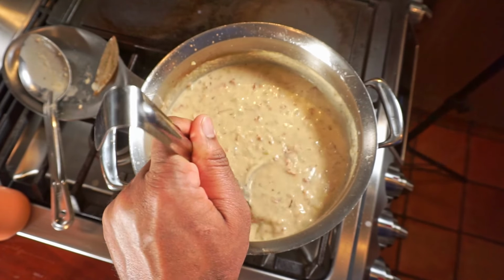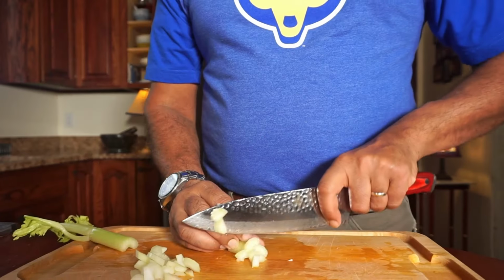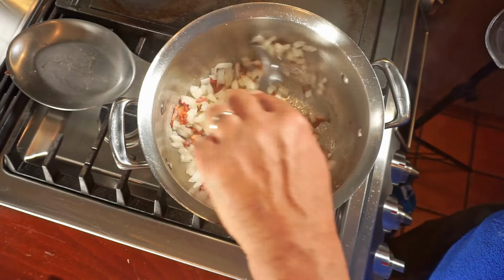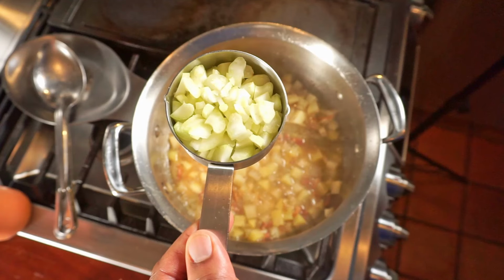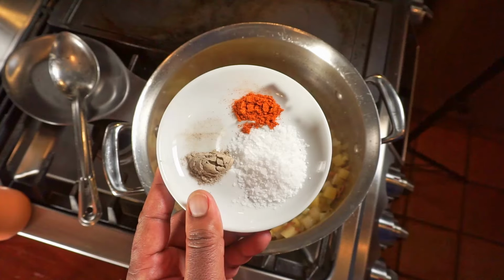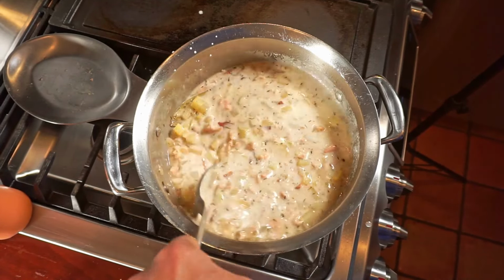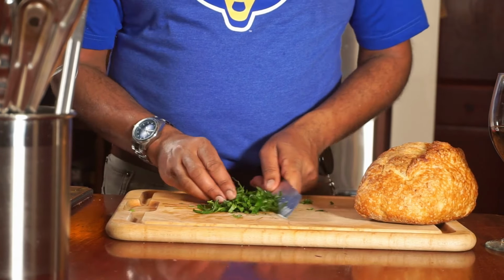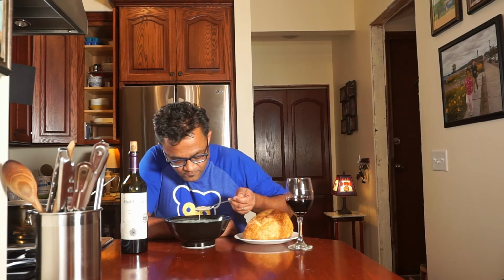Non-Dairy Clam Chowder (If you love New England Clam Chowder, here is a dairy & gluten-free option)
I absolutely love New England Clam Chowder! But with my cursed genetics of lactose intolerance, I cannot have an “authentic” version. This non-dairy version is delicious and really satisfies my chowder cravings!

Recipe:
Step 1:
• 2 TB Coconut Oil
• 2 Bacon Strips, sliced small
Heat the oil and then add the bacon. Cook until browned.
Step 2:
• 1 1/4 cup Onion, diced
Add to pot and sauté until golden.
Step 3:
• 3 cups Potatoes, peeled and cubed (I use a mix of Russett & Yukon Gold)
• 1/2 cup Celery, diced
• 1 can (13.5 oz.) Coconut Milk (use another 1/2 can if you want it extra creamy!)
• 1 1/2 cups Clam Juice or Chicken Stock
• 1 1/2 tsp Thyme
• 1 Bay Leaf
• 19.5 oz. (3 small cans) Chopped Clams including Juice
• 1/4 tsp White Pepper
• 1/4 tsp Cayenne Pepper
• 1 1/2 tsp Salt
Bring to simmer and cook until potatoes are fully cooked and soft.
Step 4:
Remove bay leaf.
Use a potato masher or the bottom end of a large spoon to press down on some of the potatoes. This will help thicken the soup.
Serve with optional parsley garnish.